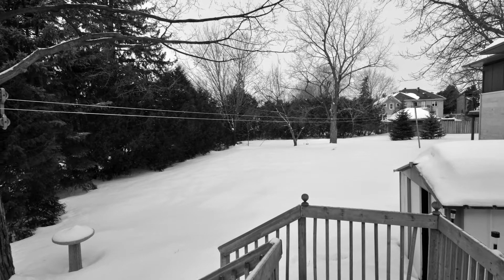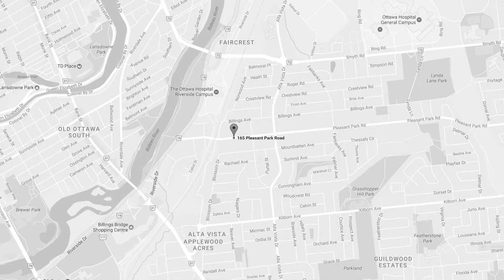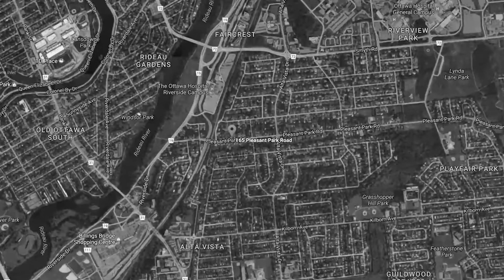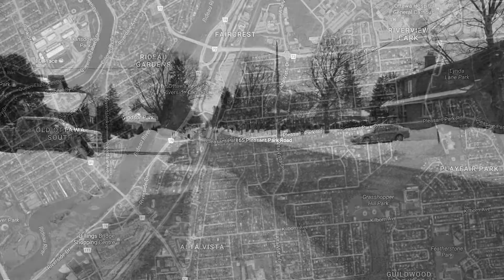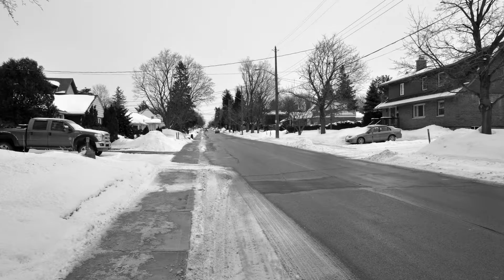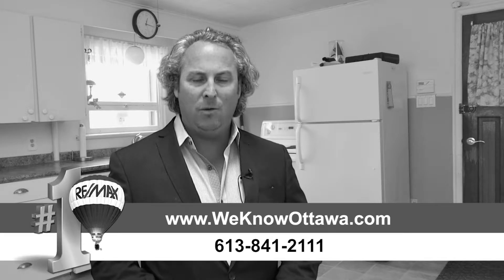165 Pleasant Park Road - Building Lot - Hamre Real Estate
Attention Builders and Investors. Great Area with Mature Trees. This Lot is 66 ft Wide Lot by 215 ft Deep. Build your Dream Home in in a well Established Neighbourhood. The Home is Sold As is. Large Kitchen with Eating Area. Living Room and Dining Room on Main Floor. Powder Room. 2 Large Bedrooms on Second Level with Full Bath. Unfinished Basement with Lot of Storage. Door Access to Outside for Basement. Double Car Garage with Workshop and Inside Access. Private Yard with Mature Hedges.